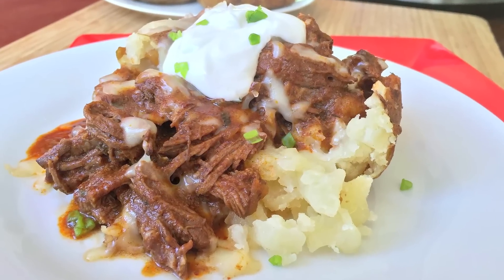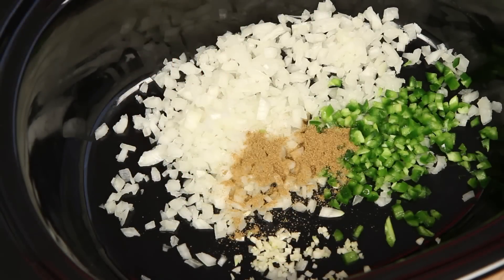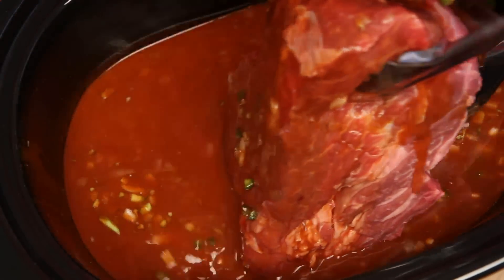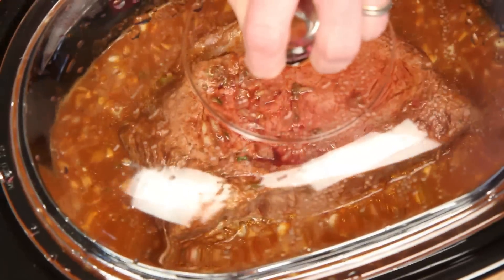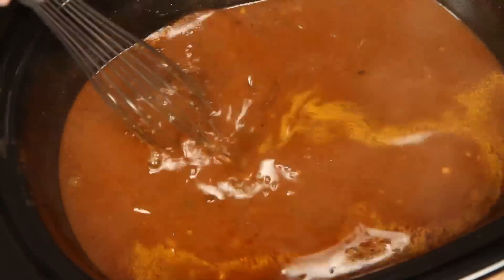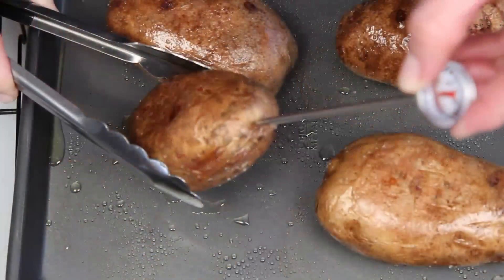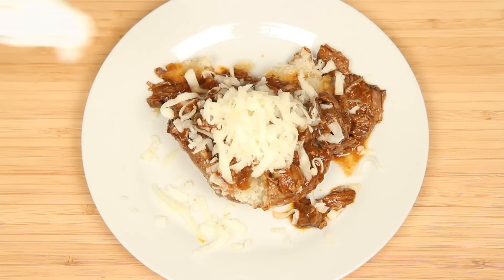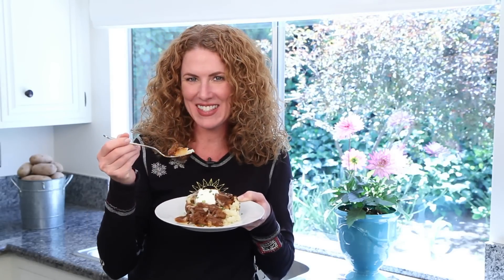Crock Pot Chili Colorado Idaho Potatoes - Slow Cooker Chili Colorado f/ Idaho Potatoes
You've heard of a Wet Burrito. Think of this as a Wet Potato.